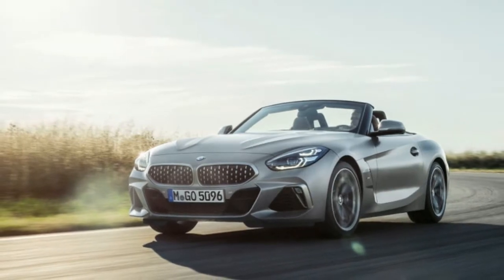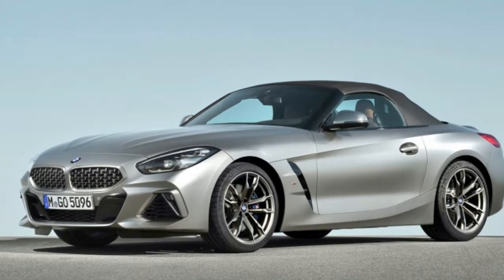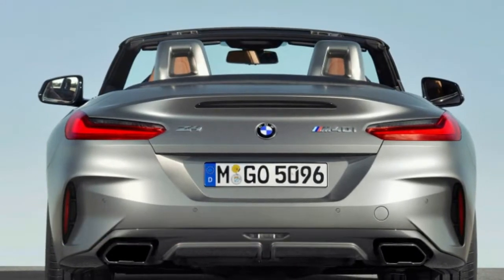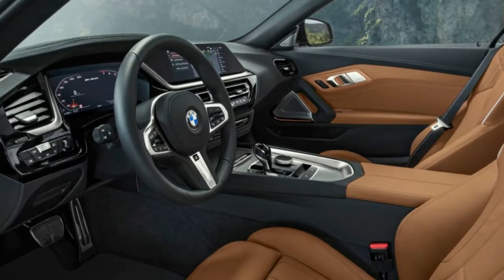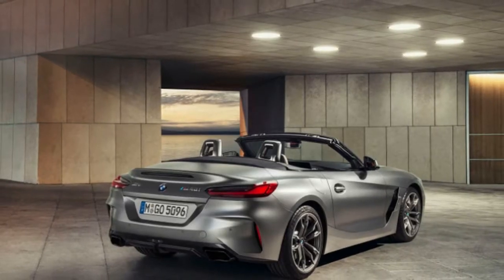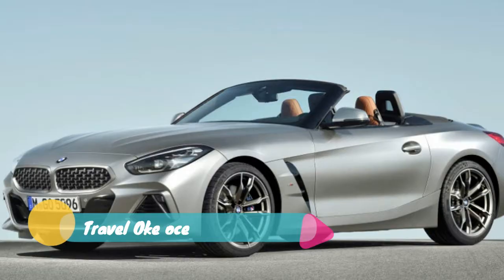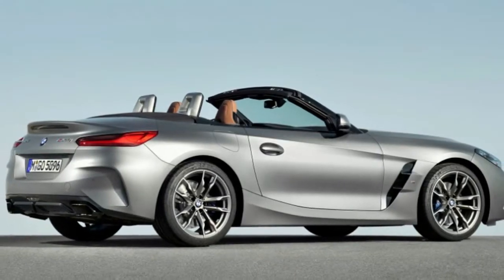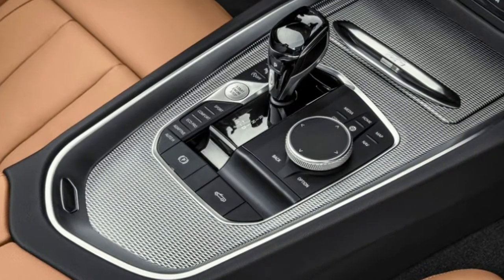2019 BMW Z4 30i and 2020 M40i officially unveiled in production trim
Yes, you've seen the BMW Z4 in full production guise already. The German roadster got a full reveal at the 2018 Pebble Beach Concours d'Elegance less than a month ago. But that was specifically the M40i First Edition, which separates itself from lesser Z4s by its Frozen Orange Metallic paint and anthracite fabric top. The models you see here — the 2019 BMW Z4 sDrive30i Roadster and 2020 BMW Z4 M40i Roadster — are the regular-grade versions that'll soon be available at a dealership near you.

Initially, the Z4 will come with a 2.0 liter four-cylinder TwinPower turbocharged engine sending 255 horsepower and 295 pound-feet of torque to the rear wheels through an eight-speed automatic transmission. Tweaks to the engine's fuel injection system and electronic brain allow this latest 2.0-liter to make 15 more hp and 35 more lb-ft than the previous version. BMW claims it'll do 0-60 in 5.2 seconds.